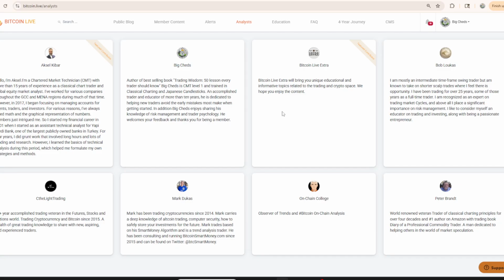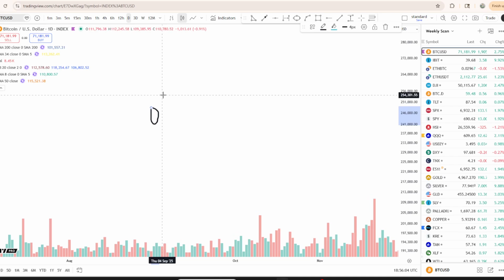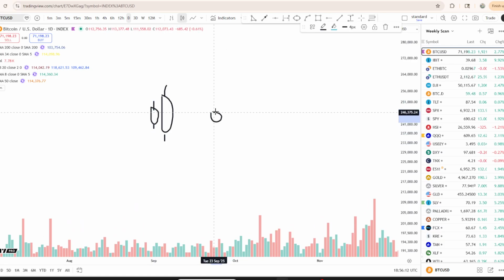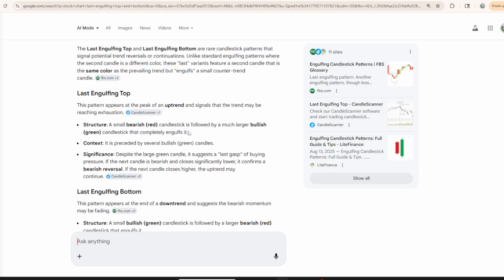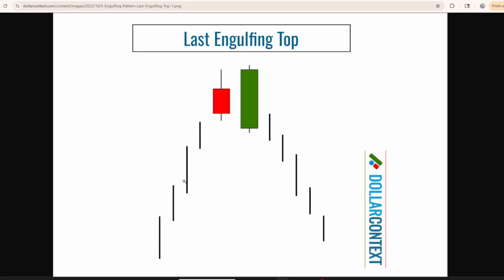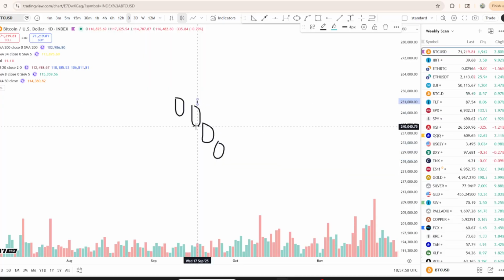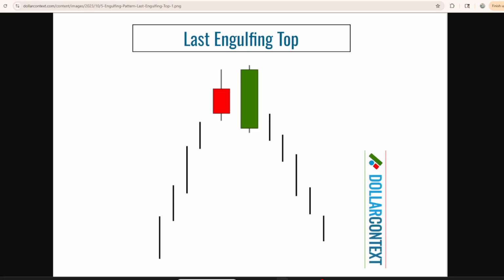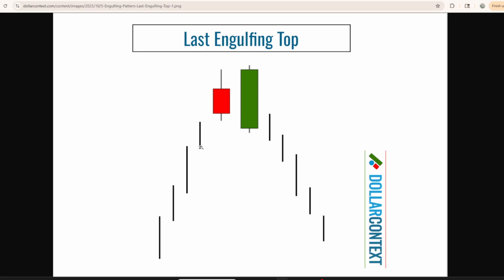Last Engulfing Top and Bottom - Japanese Candlesticks